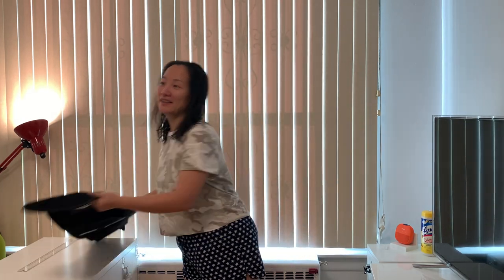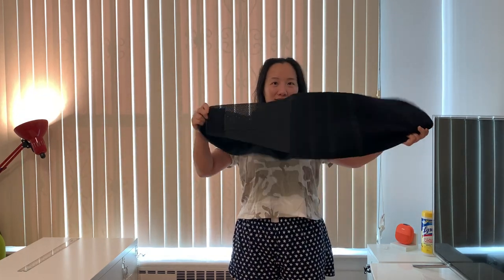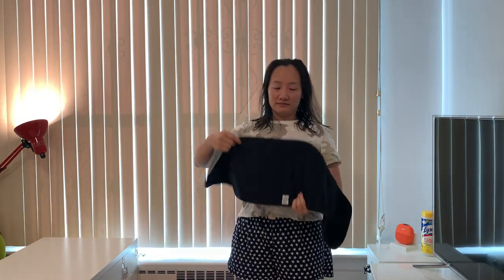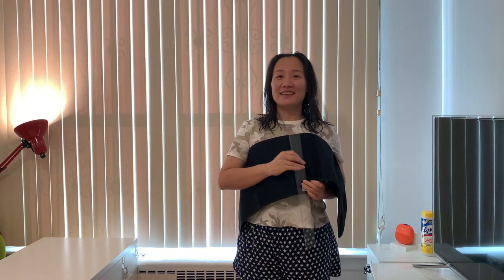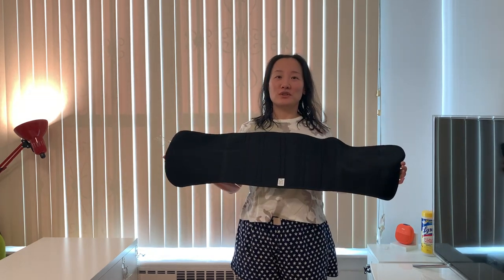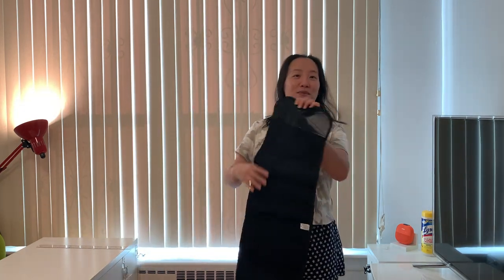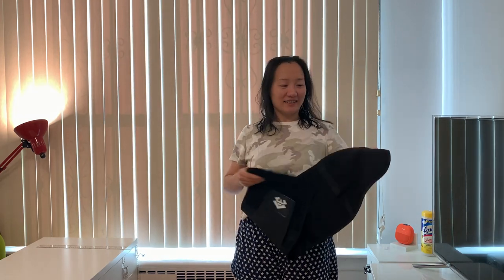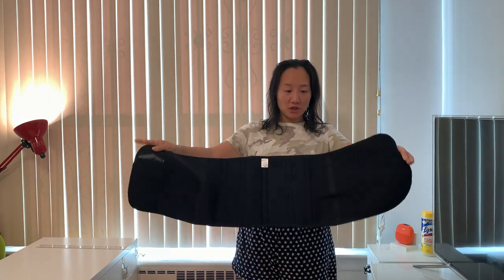Waist Trimmer, Back Support, Sciatica Belt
This video is about How to put on a Back Support, Waist Trimmer, Sciatica Belt

Please Support our Pages.
(influencers link for our Influencers Fans)

Back Support, Waist Trimmer, Sciatica Belt

If you want to buy HadinEEon Electric Milk Frother

Make Orka Peas Sautéed with Mushrooms

Make Short Rib with Bamboo in Korean BBQ Sauce

Apply for an American Express Card with this link

buy ZiZZO Via: foldable bike

you need to join Ebates, a must online tool

Wireless karaoke mic from amazon

Dr Dennis Gross Facial Steamer for clearer and brighter face
(video on Dr Dennis steamer)